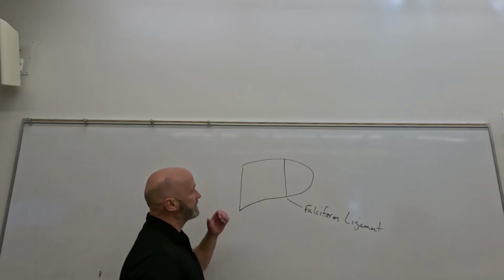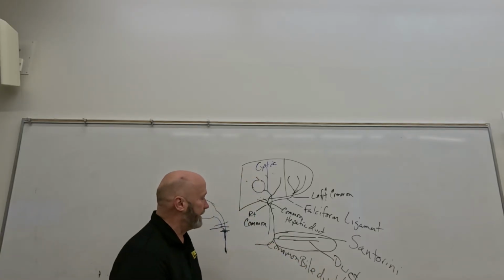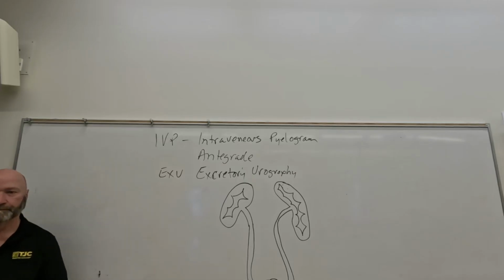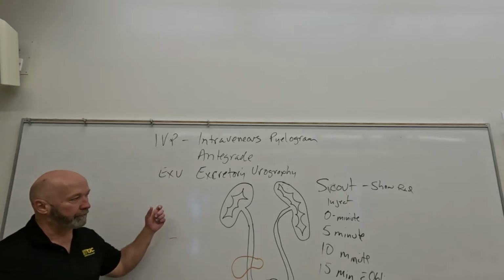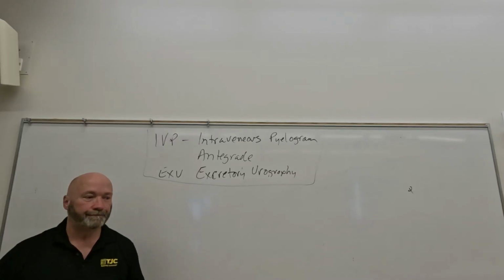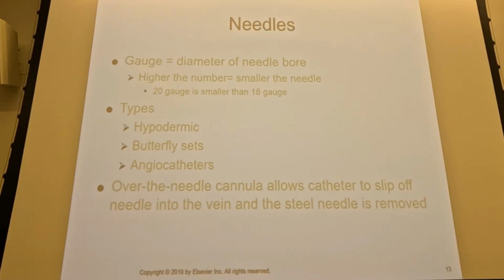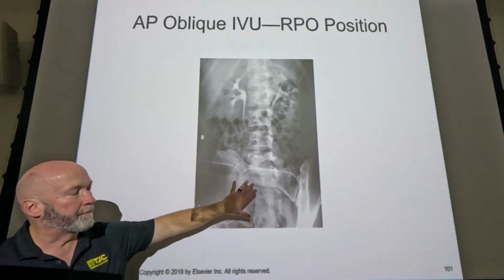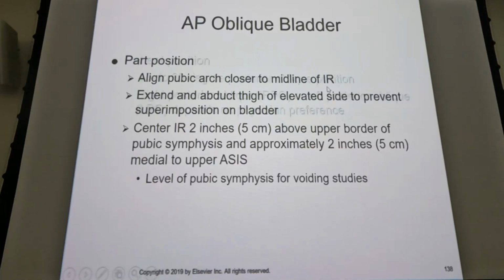Merrill's chapter 15 and 16. Biliary system part 2, Urinary system exams 2026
Not real excited about posting this video.  I should have recentered my camera after raising the screens.  As a result, much of my "artwork" is out of frame.  Apologies.